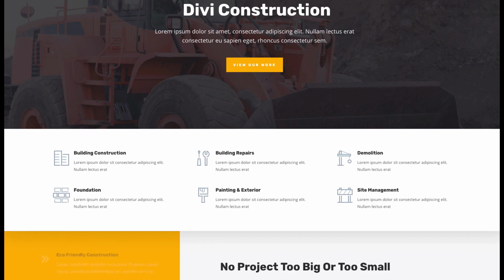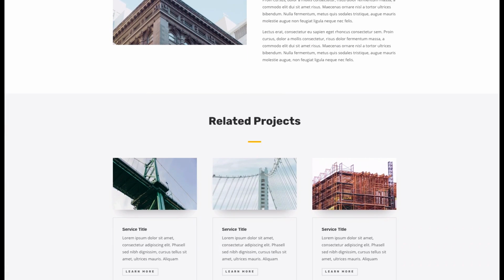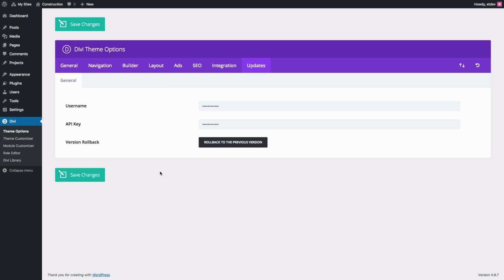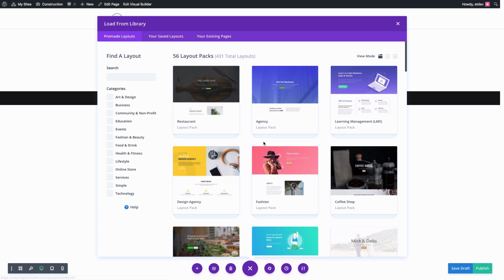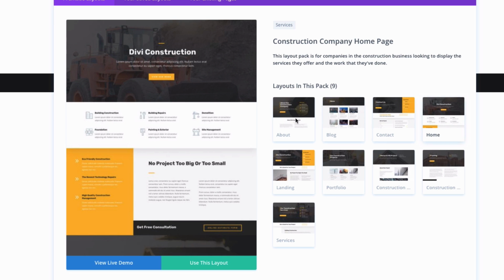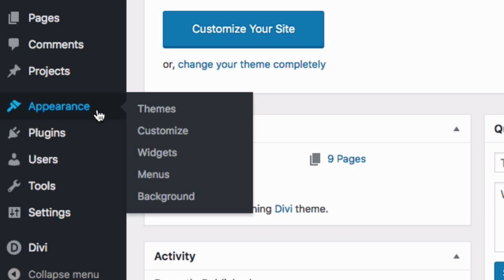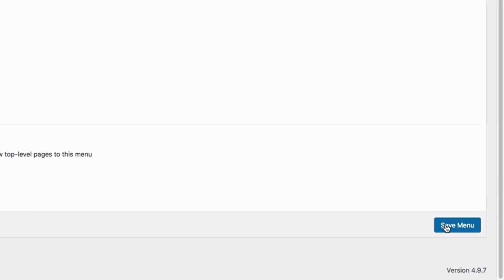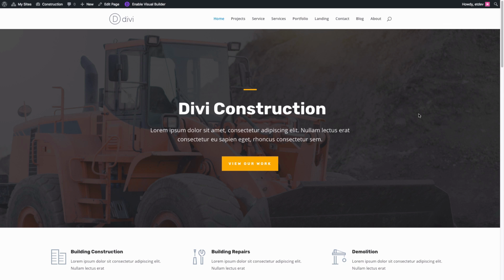Get a FREE Construction Company Layout Pack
For the first layout this week, Kenny and his team have created a powerful Construction Company Layout Pack. This pack has all the pages you need and more for promoting your construction services online. And the professional and modern design is sure to boost the reputation of your company and put you a step ahead of the competition. Complete with a services page, a project page, and a portfolio page, this pack has the tools you need to build a beautiful construction website.